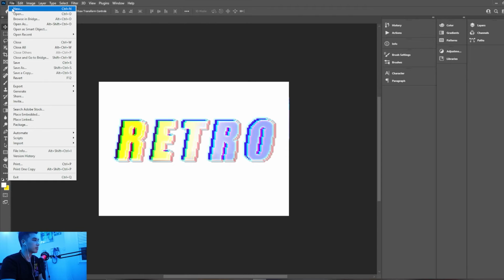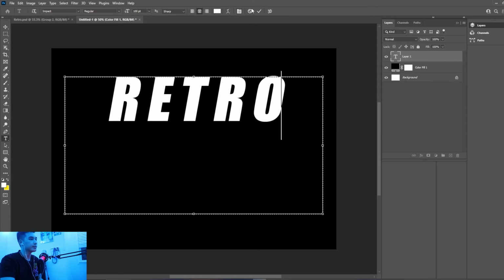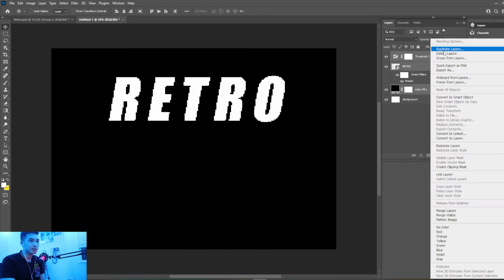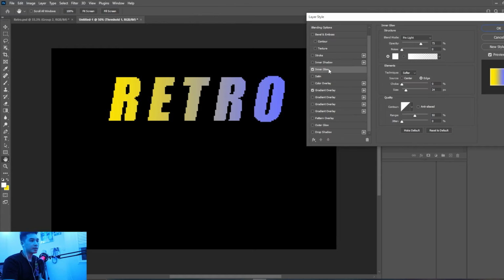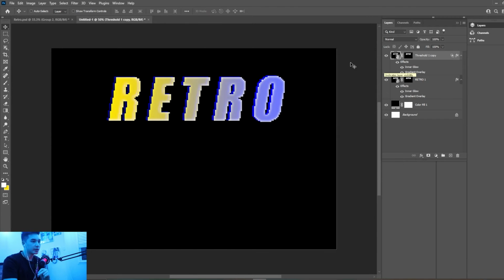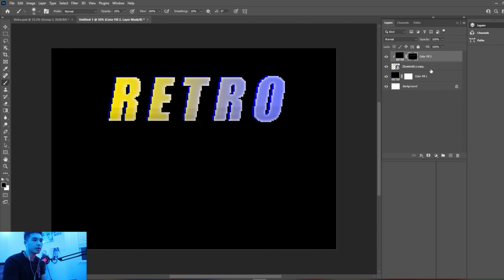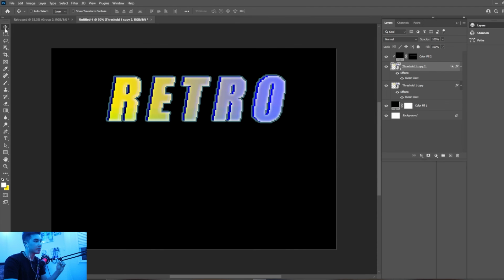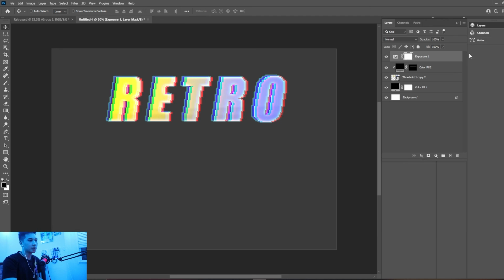Photoshop Retro Text Tutorial with Nam Tran